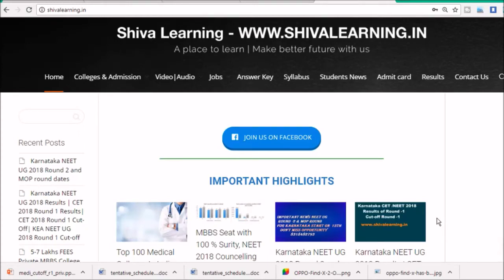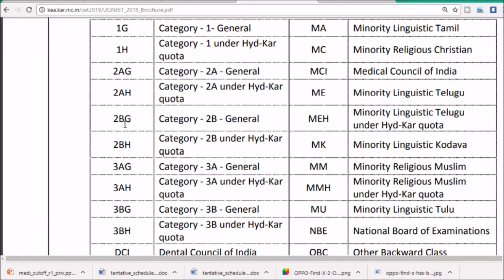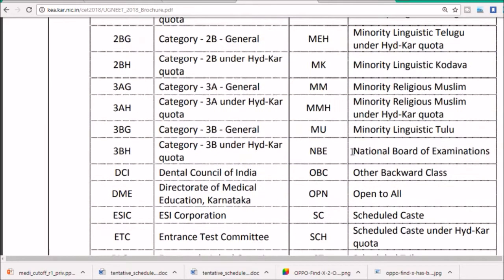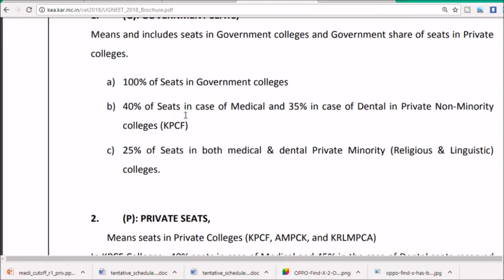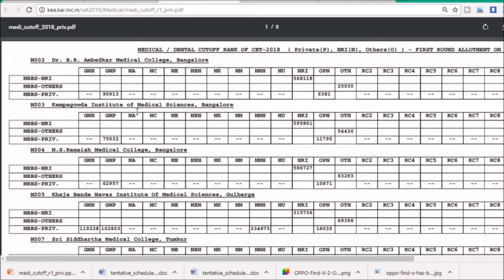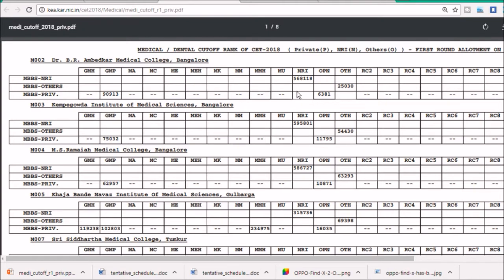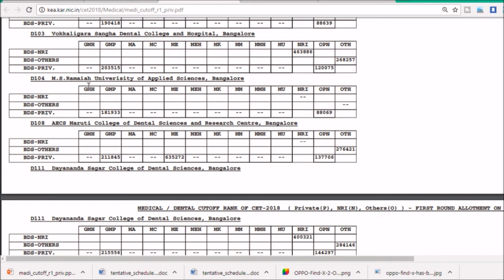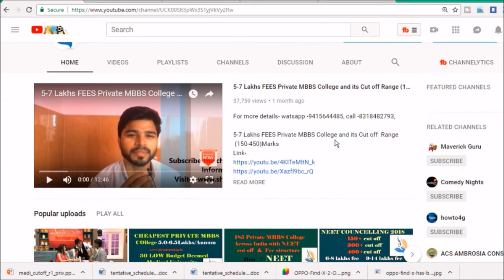* How to check Karnataka NEET UG Cut-Off ,Results & Merit List in Correct way *